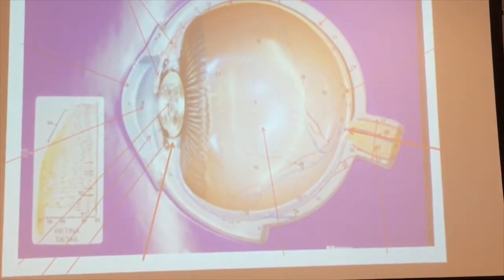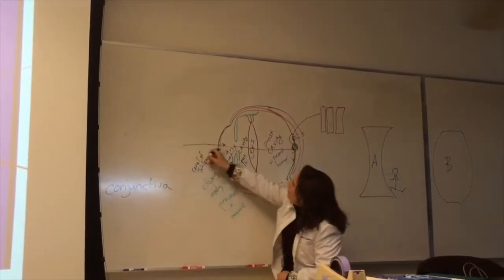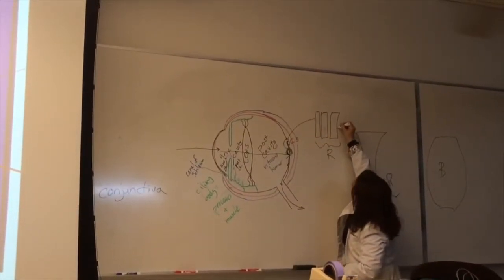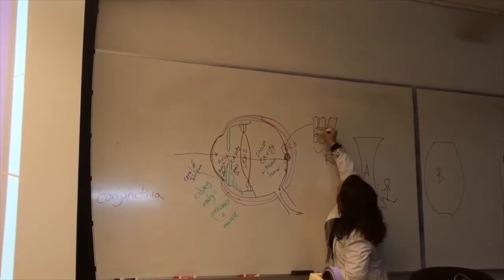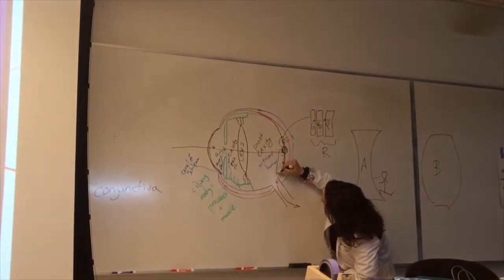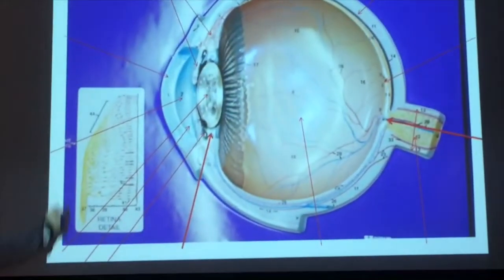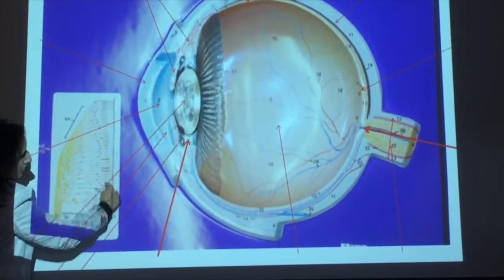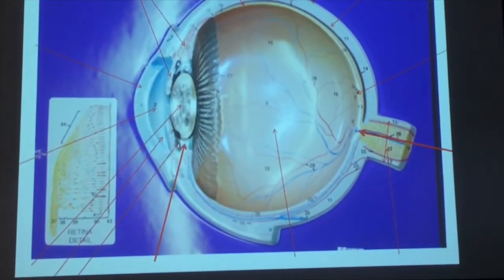Anatomy of retina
This video is about Anatomy of retina